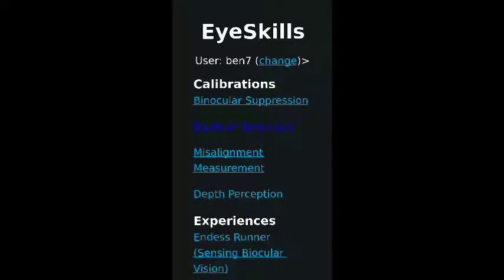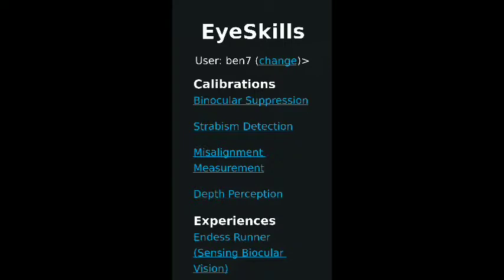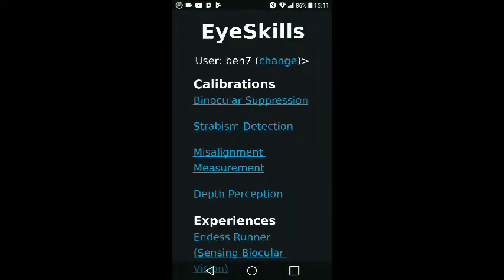PrototypeFund Iteration1 Depth Perception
Detecting the ability to see depth through fusion